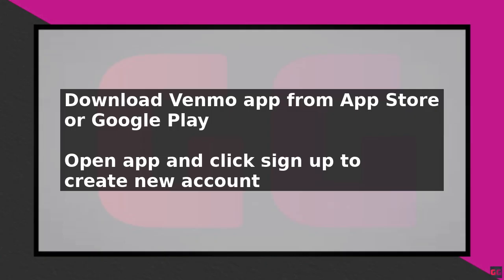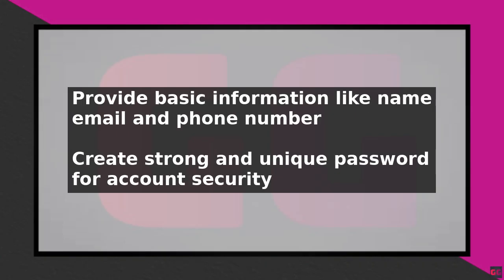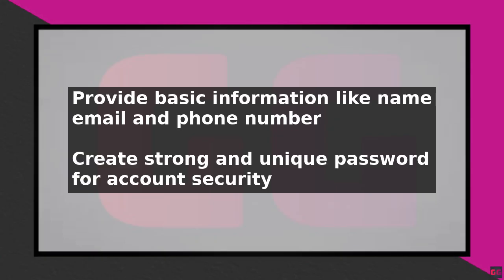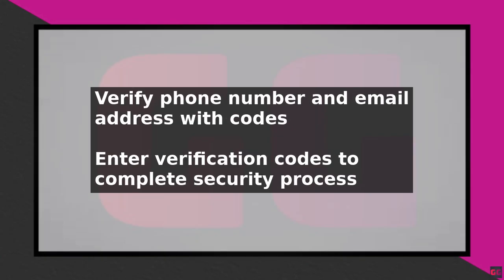How To Get Venmo (2025)